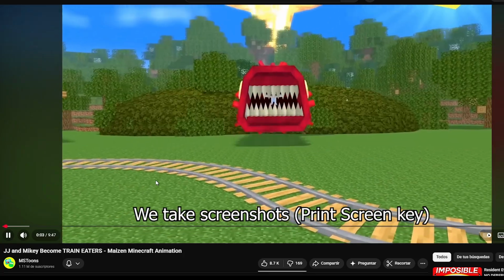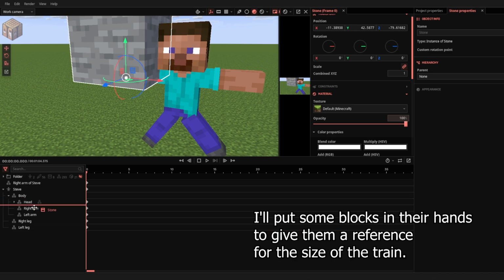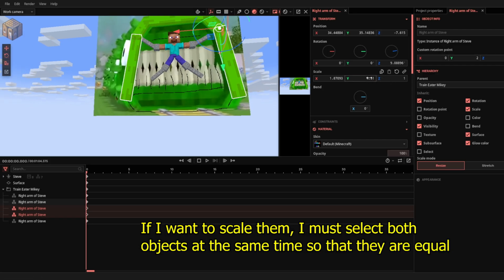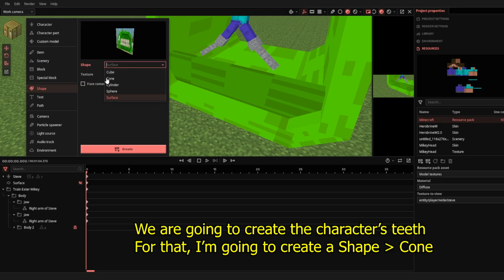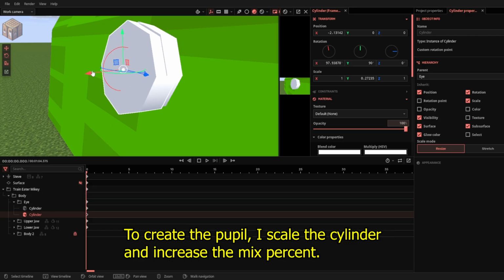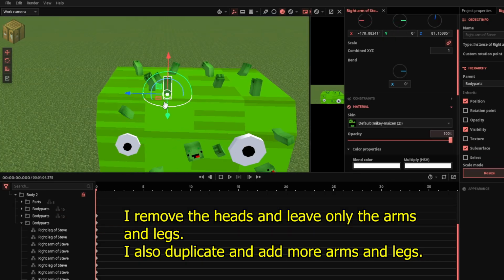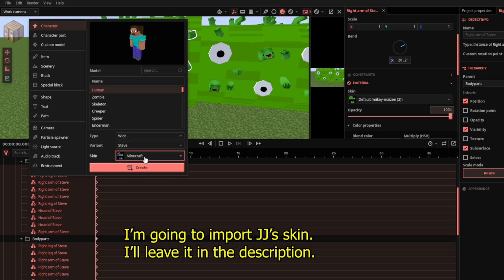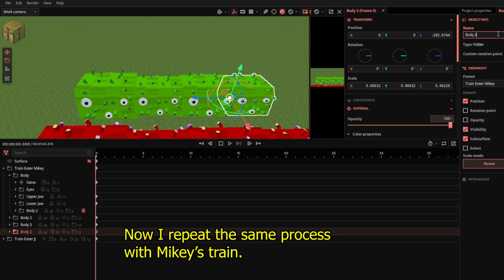How to Create a Train Eater 3D Model in Mine-imator | Step by Step Tutorial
Creating a 3D Minecraft animation. It is an animation for YouTube shorts. I also teach them how to make 3D animations with Mineimator, a program similar to Blender but less complex and specifically with Minecraft models.